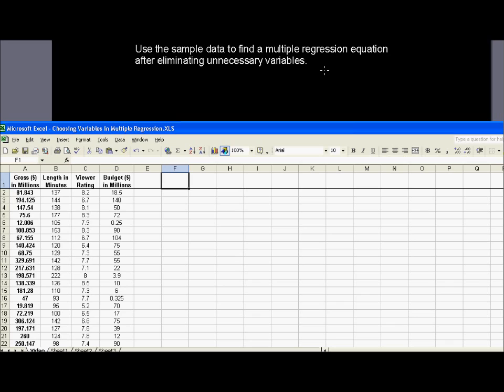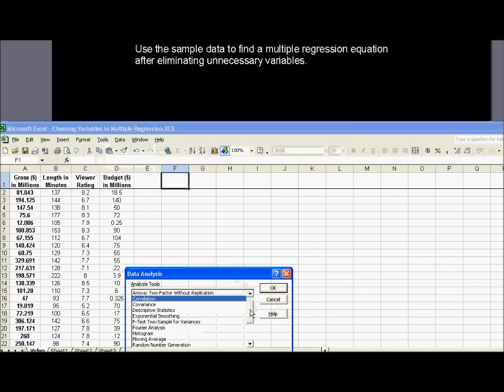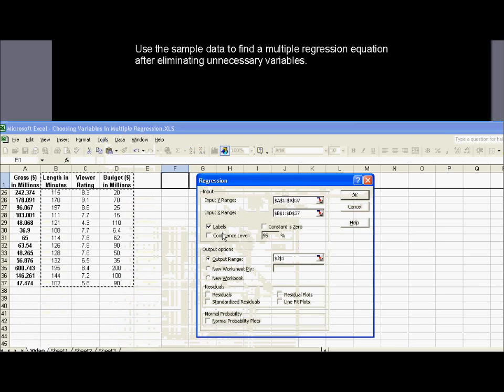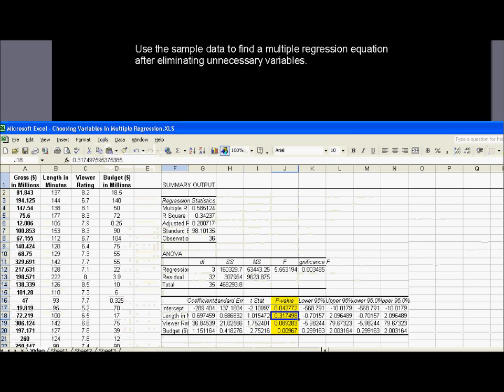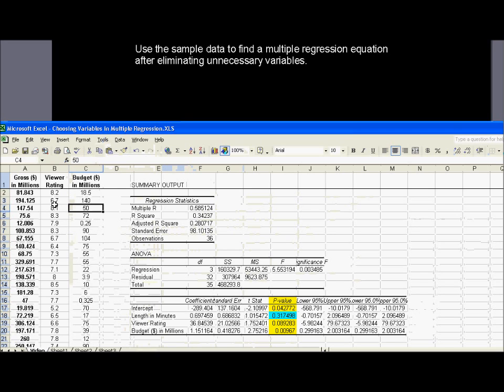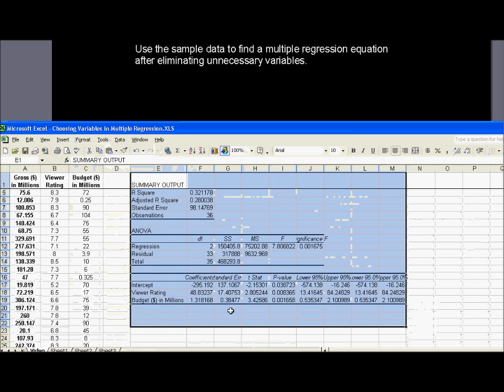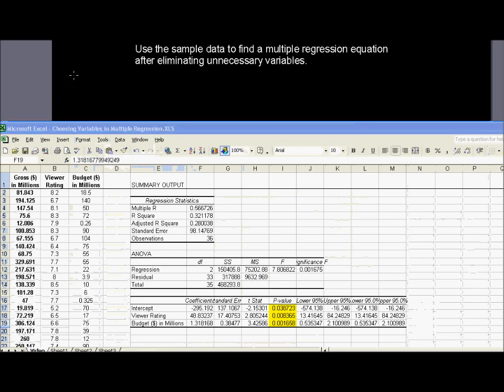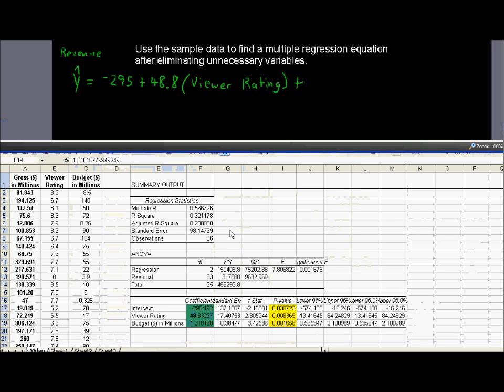How to Choose Variables in Multiple Regression - Business Statistics Tips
Learn How to Choose Variables in Multiple Regression in this Business Statistics tutorial.  Watch and learn now!  Then take an online Business Statistics course at StraighterLine for college credit.